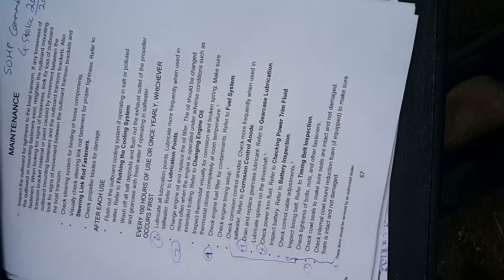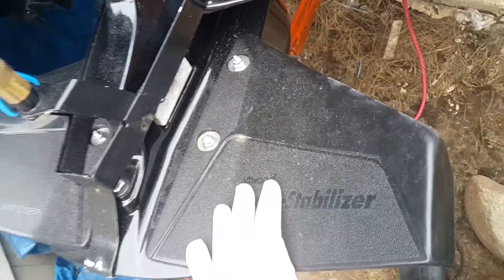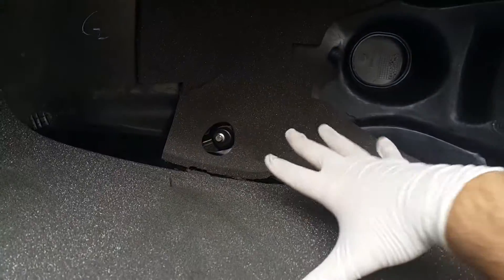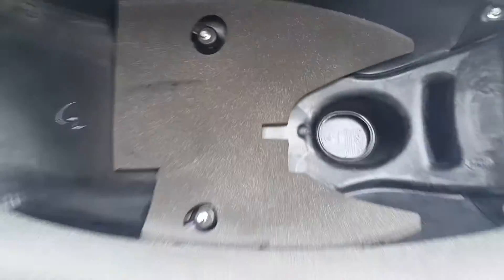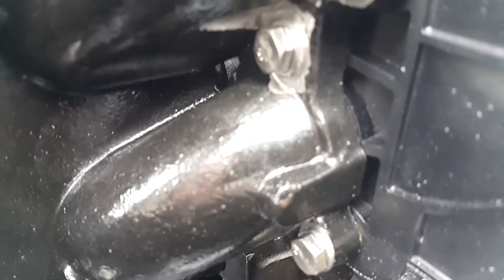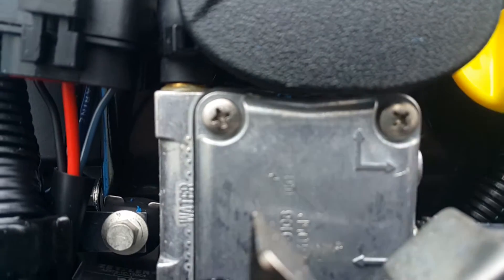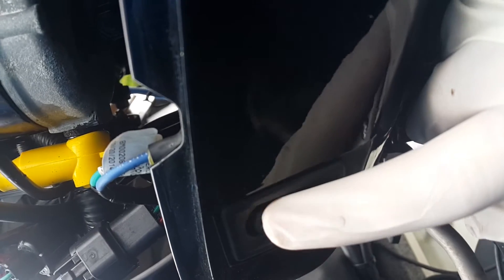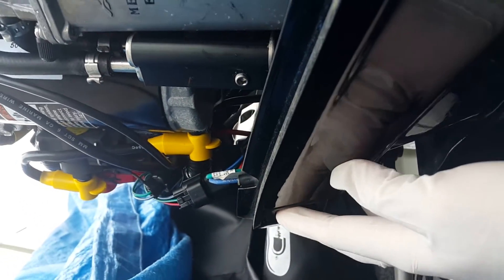Mercury Command Thrust Outboard Engine Inspection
Mercury Command Thrust Outboard Engine Inspection as part of the Annual Maintenance requirements for the outboard motor.